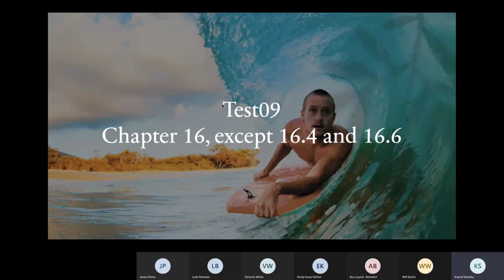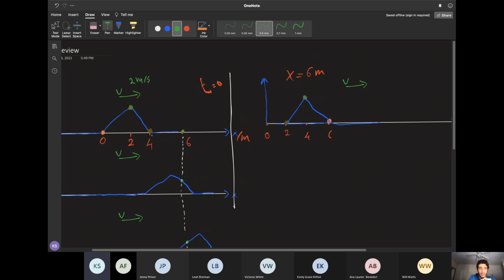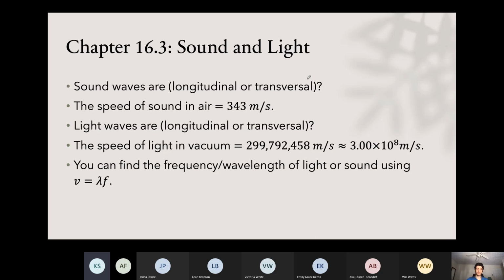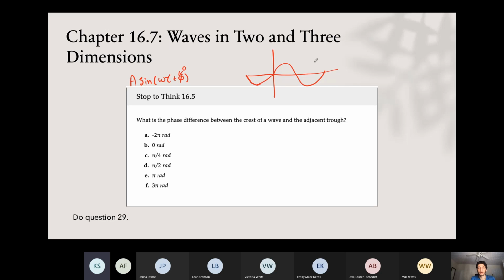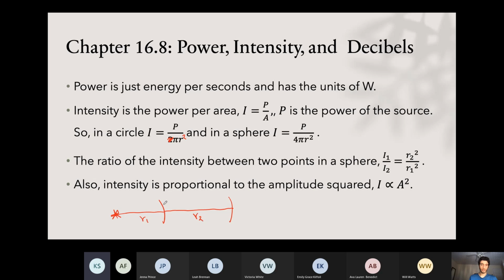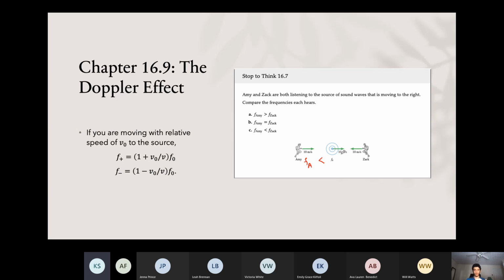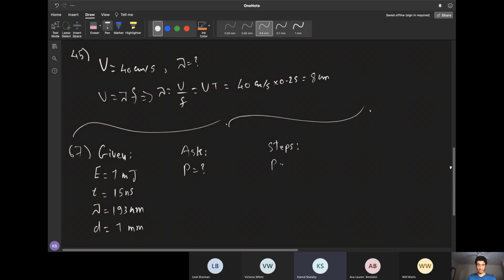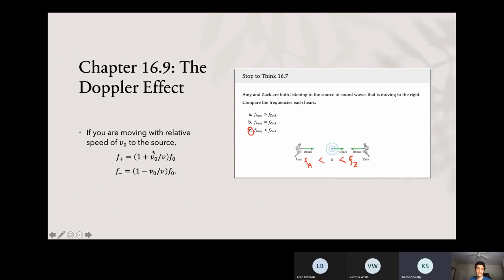Physics 1072 PAL Session with Kamal Mar 23